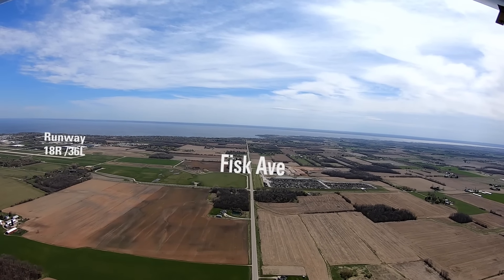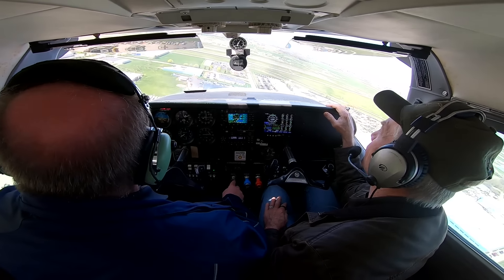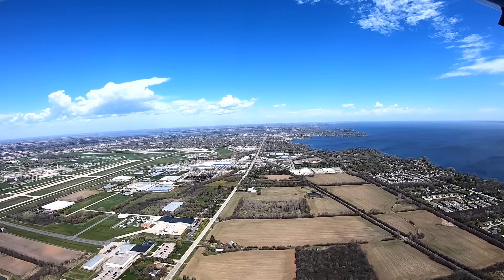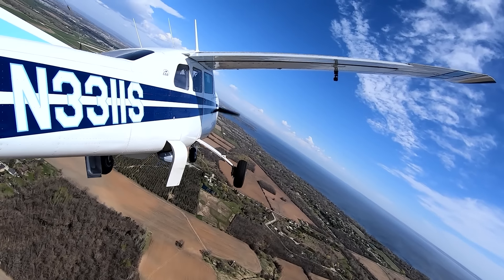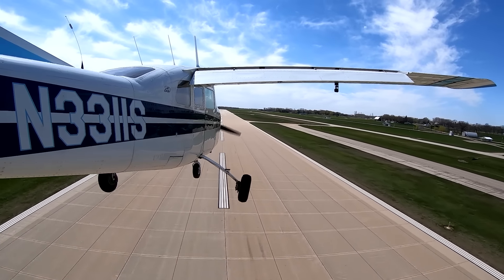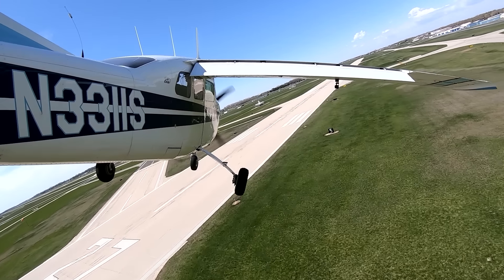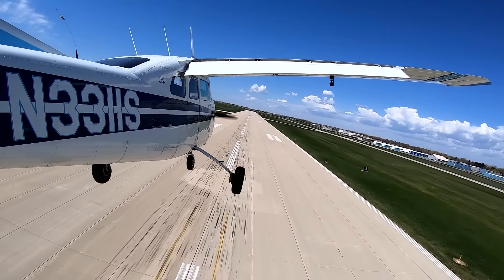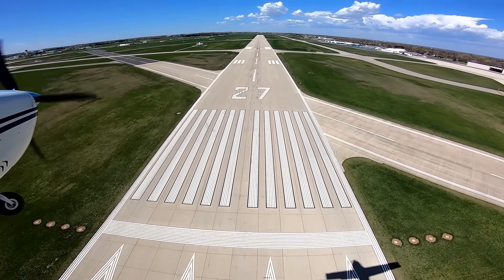Arrival Procedures for EAA AirVenture Oshkosh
Preparing to fly to EAA AirVenture Oshkosh 2024 in a few weeks? Make sure to check out this video showing you how to make a safe approach and landing into Wittman Regional Airport.